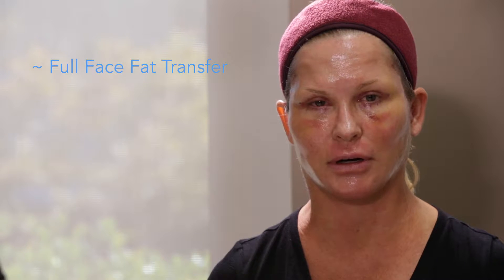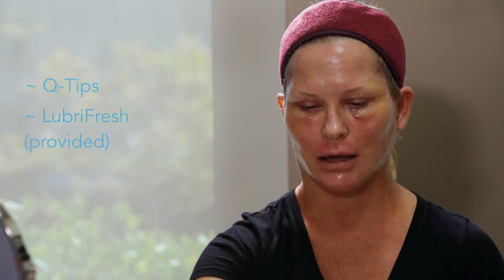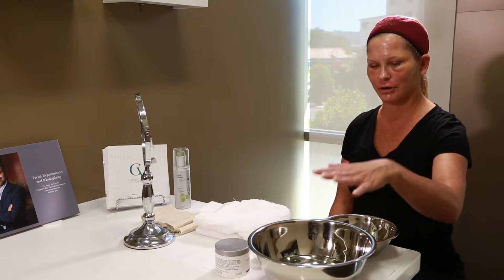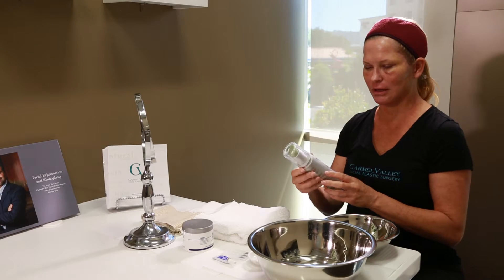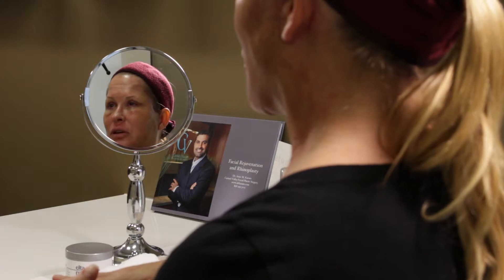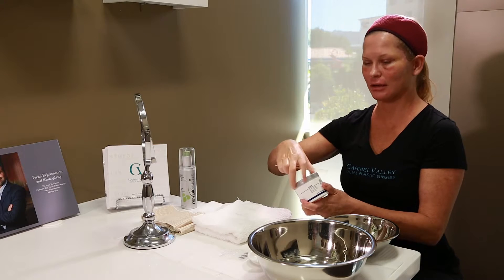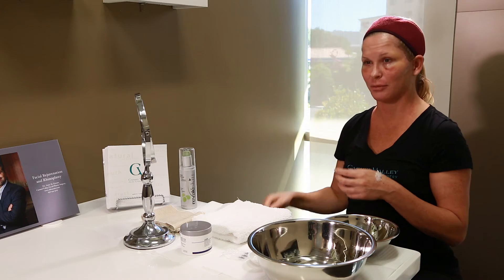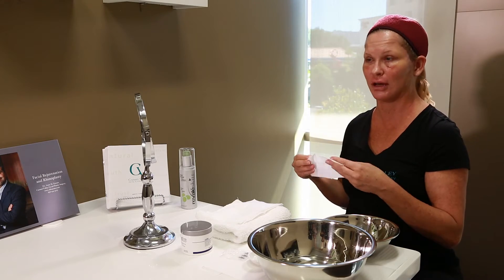Post Surgical Care Instructions